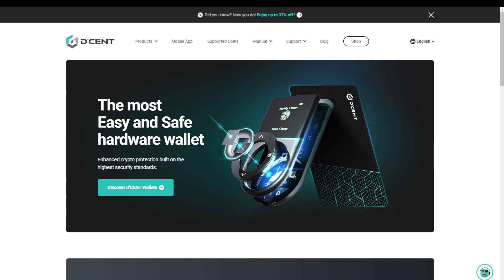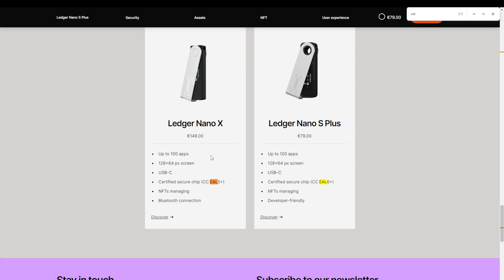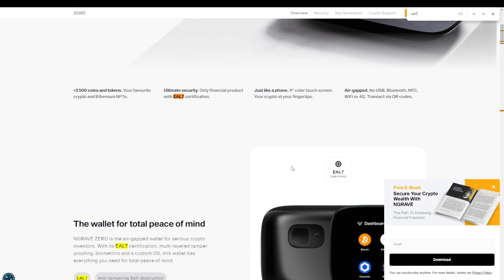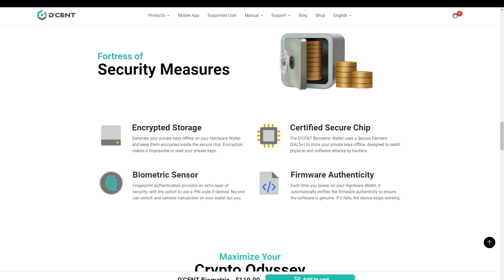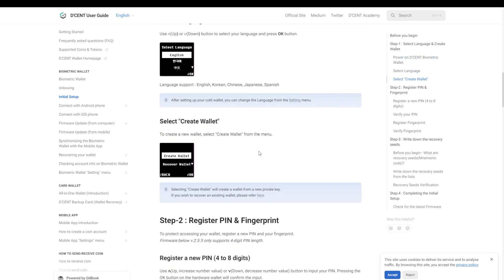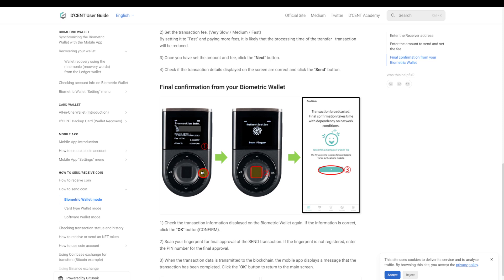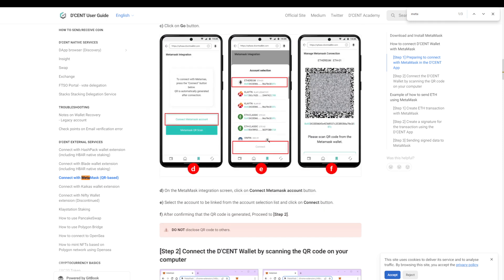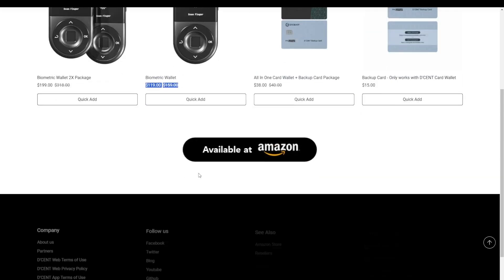A Biometric Hardware Wallet 👀 how safe is it?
A wallet with a Biometric Fingerprint sounds cool and high tech. But is it safe? Lets dive into D'Cent's Biometric Wallet:
- 00:00 Introduction
- 00:42 Security
- 03:48 Ease-of-use
- 08:28 Ecosystem support
- 09:45 Conclusion

The D'CENT Biometric stands out because of the biometric fingerprint scanner which allows you to skip having to input a pin code every time you want to sign a crypto transaction. The question is: is it safe?

We'll also dive deeper into the security standards, usability and pircing of this hardware wallet.

Bren

USEFUL LINKS (using these links supports the channel)
New to crypto? History learns us any platform can fail (centralized and decentralized):

- Crypto.com (CEX): horrible fees & horrible service since 2024
- DyDx (DEX): v4 is horrible, switched key functionality, takes no responsibility for it